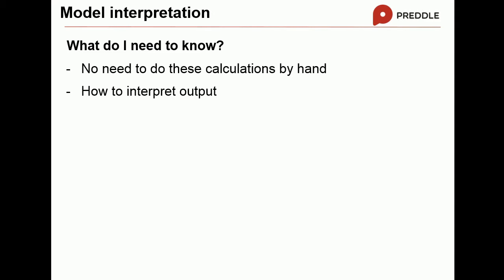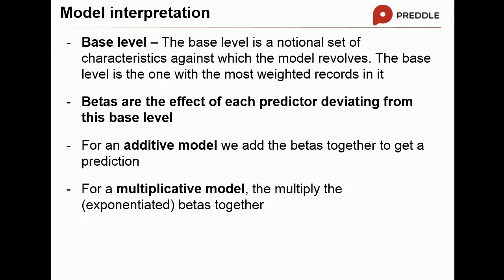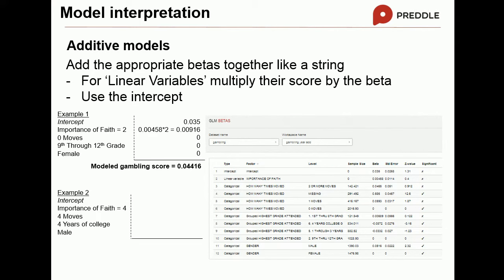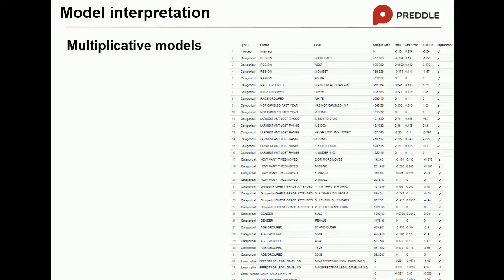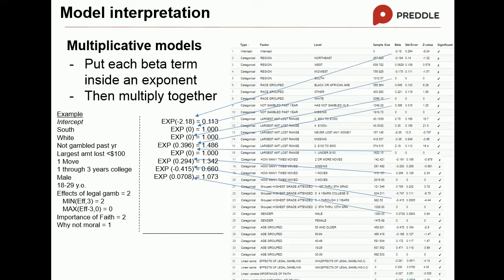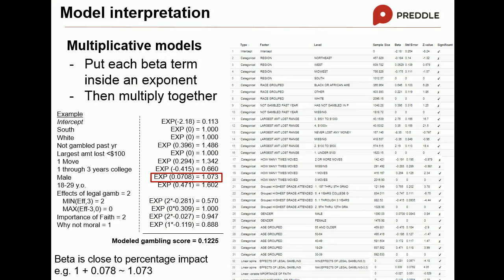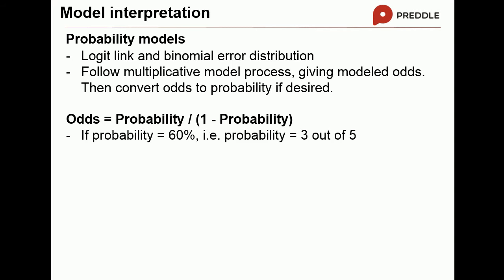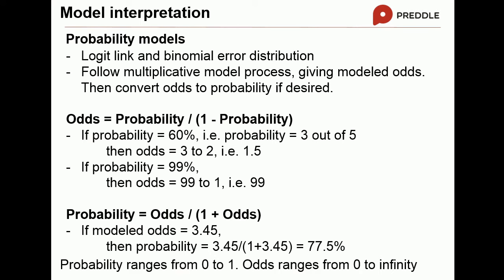Preddle Social Science 17: Model Interpretation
This video describes interpreting GLMs.